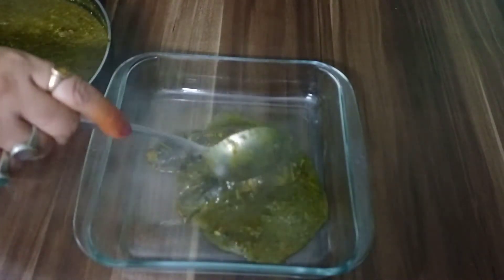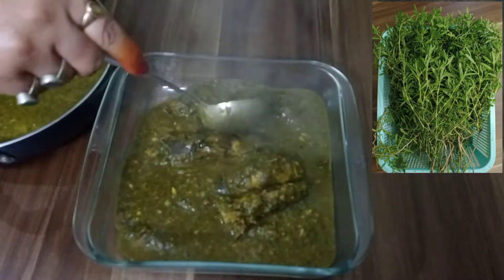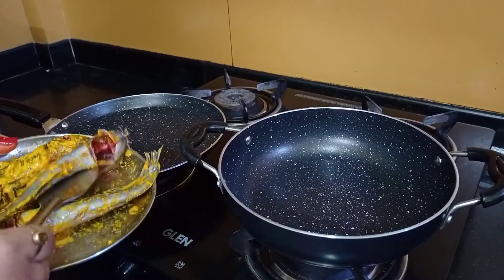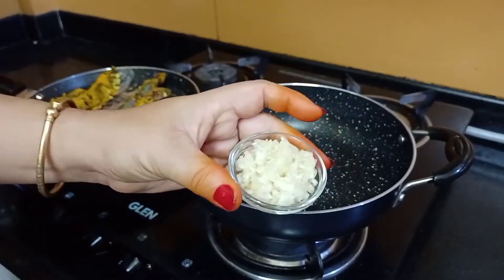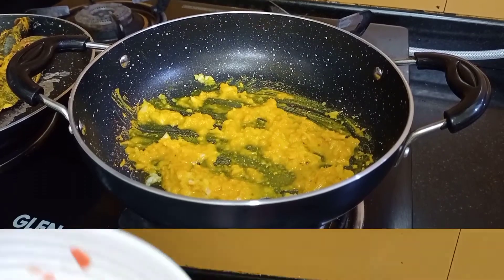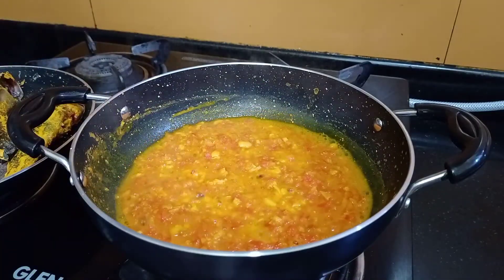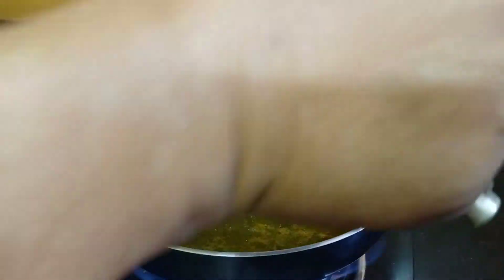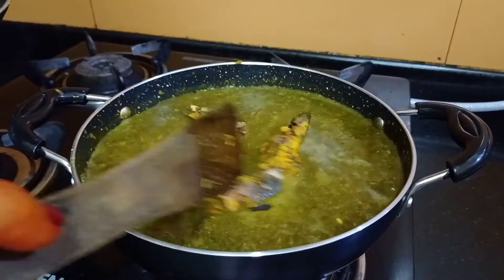oilfreerecipe02।। জীয়া মাছৰ লগত বনজালুকৰ জোল উসদিগুন সমৃদ্ধ।।